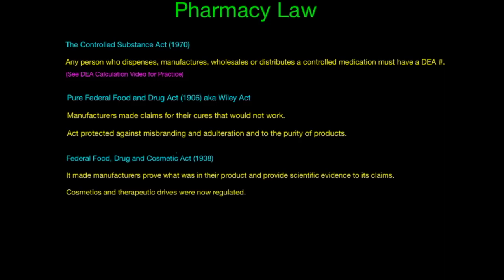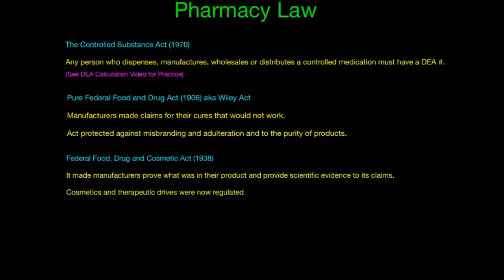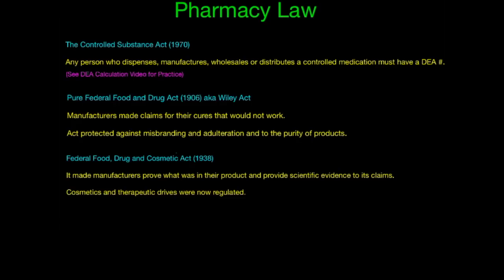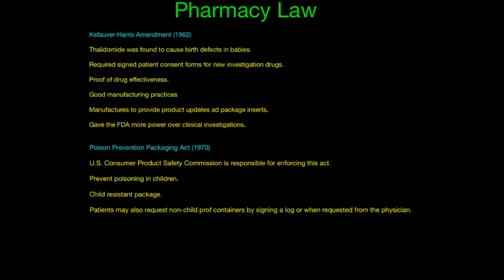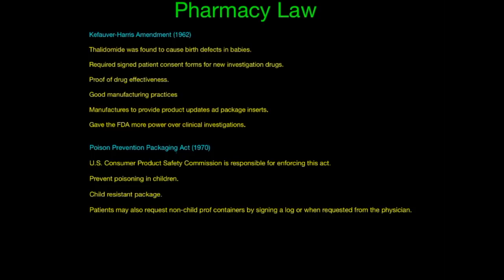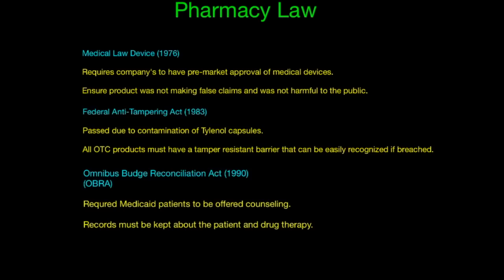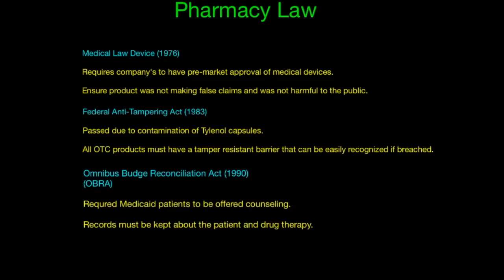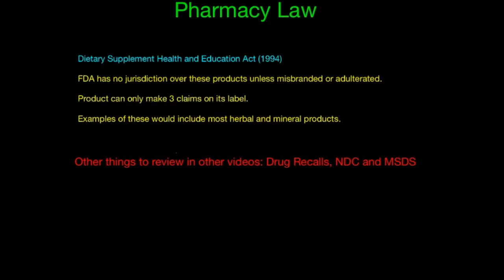PTCB Pharmacy Law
Reviews Laws/Acts that pertain to Pharmacy